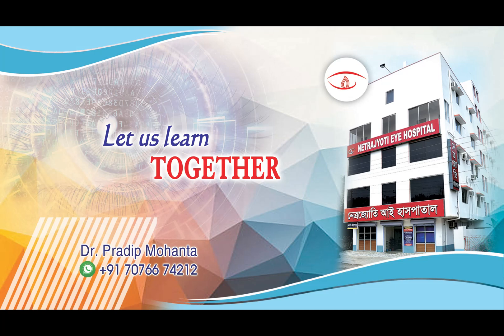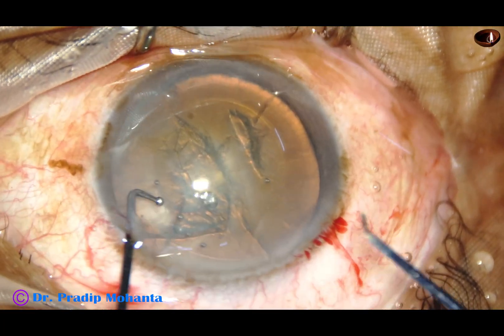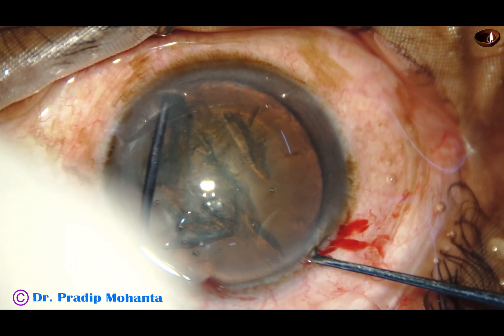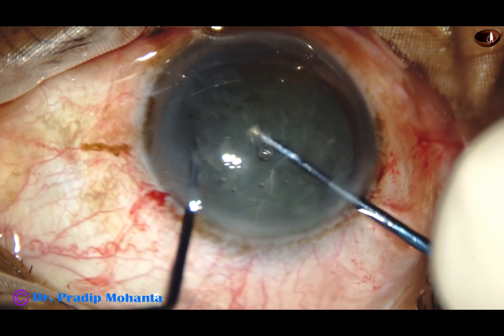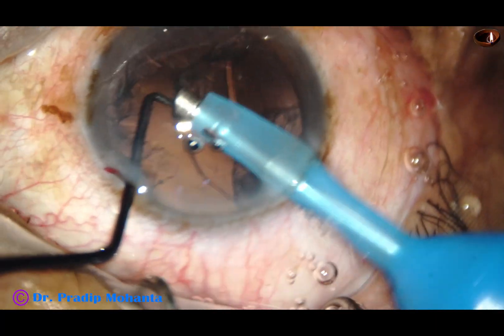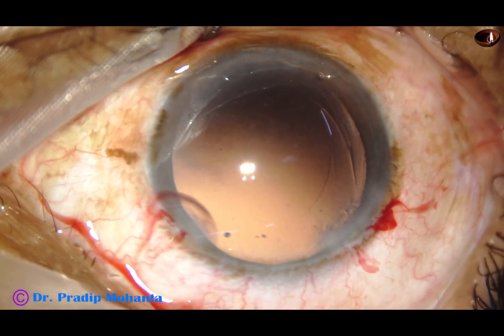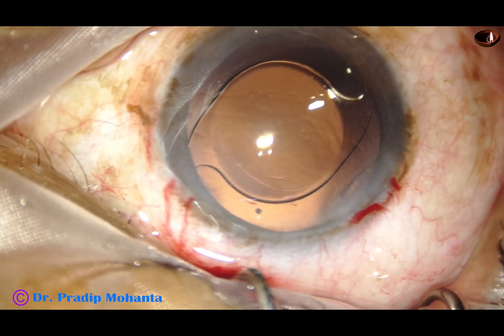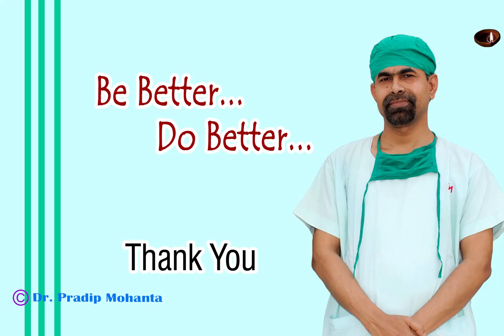Hand movements in Prechopping - watch inrealtime and in 25% speed: Pradip Mohanta, Dec 2025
For Advanced  Phaco Training :
(Topical Phaco, Direct vertical Chop, Submarine chop, Prechop, Small-Pupil Phaco using B-HEX or B-OCTA etc.)
Surgery is my passion. I constantly try to improve my own surgical skills and experiment on adopting new techniques. We have a Lumera-T microscope which has a beautiful observer binocular-scope will full depth perception. We also have Topcon's OMS 800, and Leica 690 microscopes. Phaco-machines are Appasamy’s Galaxy Pro-orbit, Oertli Catarex 3 and Oertli Faros. We have recording facility of surgeries in all microscopes.
Sincerely yours,
Pradip Mohanta, (Dr. Pradip Kumar Mohanta),
MBBS (Medical College, Calcutta), D.O. Resident, JIPMER, Pondicherry
M.S. (Ophthalmology), PGIMER, Chandigarh
 Life’s mission – to make good eye surgeons around the world.